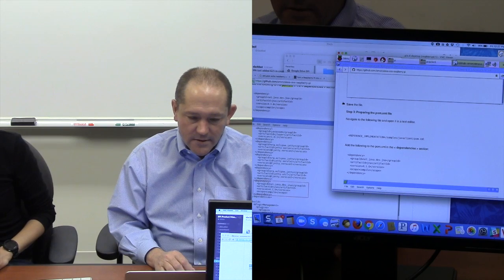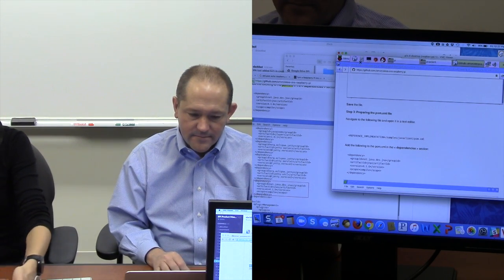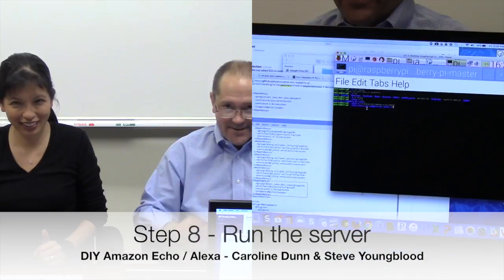DIY Amazon Echo Alexa Day 5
How to Make an Amazon Echo / Alexa from a Raspberry Pi 3
UPDATE: Since this video was shot, the process has been updated to make it easier and faster.
This video was shot during my lunch hour at work with a few of my co-workers, mainly Steve Youngblood (@newbrew). We followed instructions from GitHub.  This is a reality TV / documentary style semi-instructional video of us completing the project. We made many mistakes, but we also learned a lot along the way. This project took about 6 hours in total, even with mistakes and is split into 6 episodes representing the 6 days we worked on the project to completion. If you just want to see the completed project, skip to day 6.

Update: Instructions that I followed in this video has now moved

Materials:
Raspberry Pi 3 Starter Kit
USB microphone
3.5 mm jack speaker